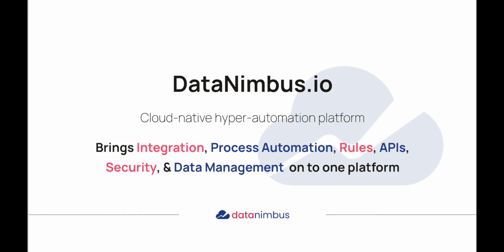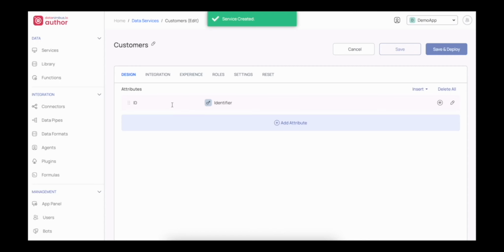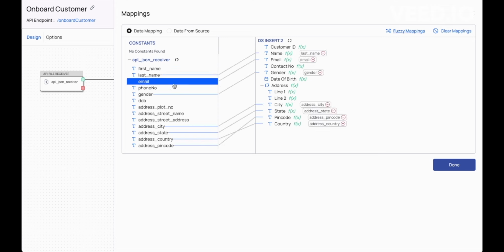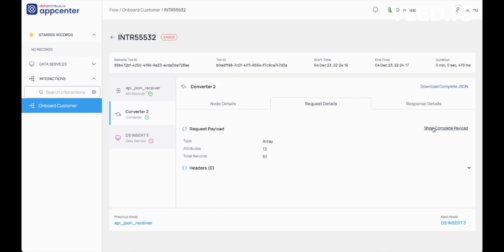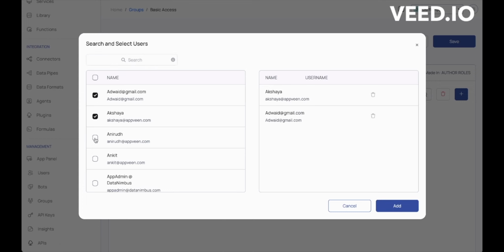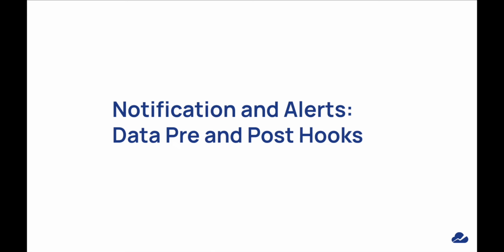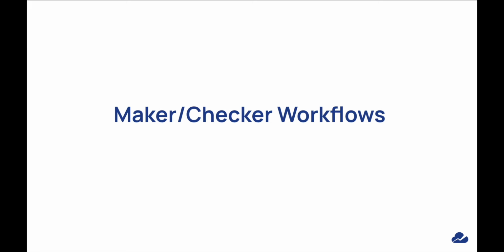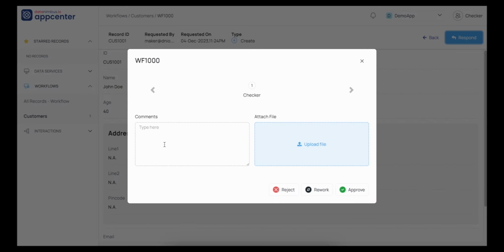DataNimbus.io cloud-native hyper-automation platform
DataNimbus.io come with a comprehensive suite of features including powerful APIs, advanced workflows, robust rules engine, and efficient data management, integration and deployment capabilities for seamless connectivity and building enhanced payment and data journeys.